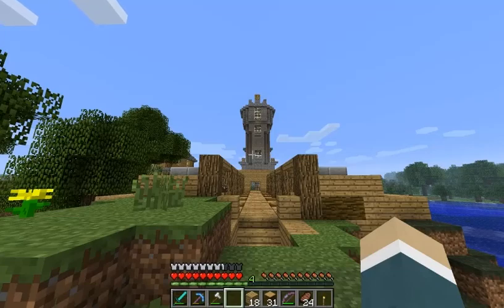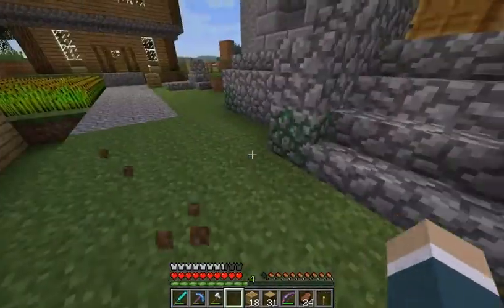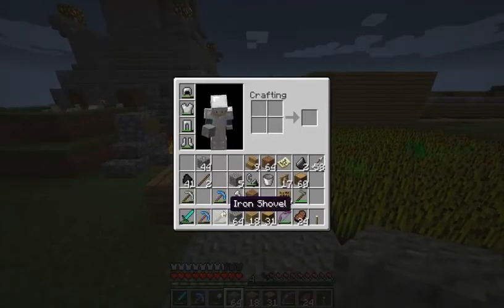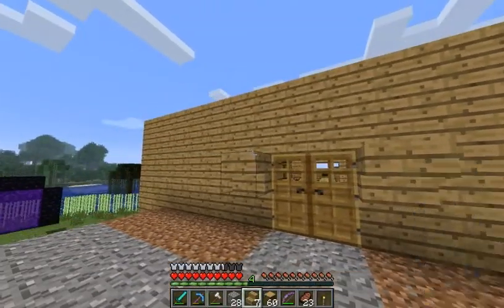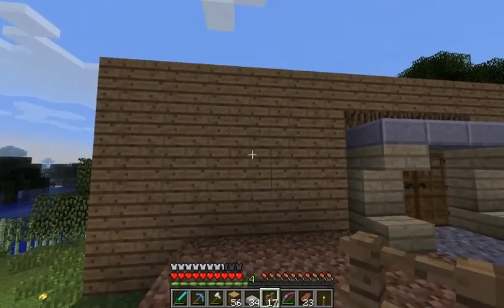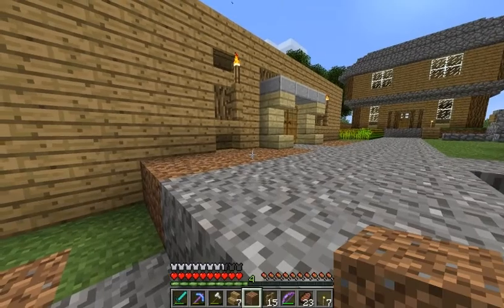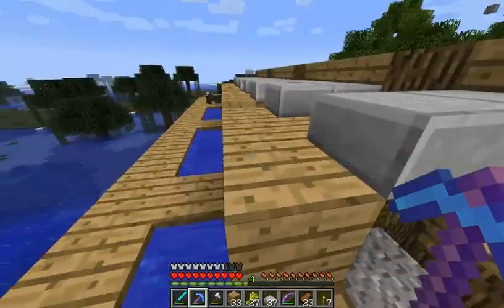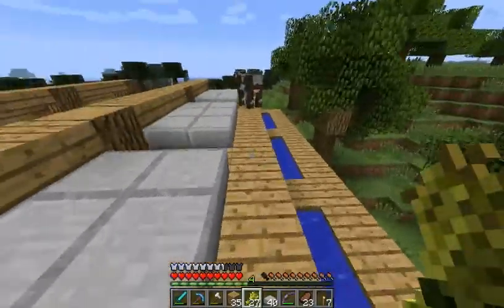Dutchj - Let's Play Minecraft EP016: Freaking Cows!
We finally get some design work done on the cow farm, as well as moving some of the cows around. However this is of course not without difficulty.